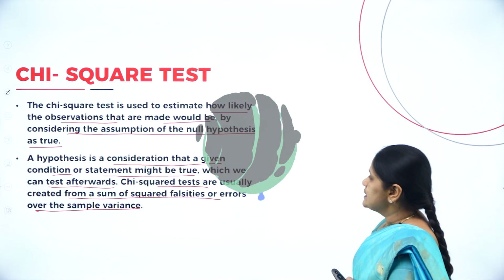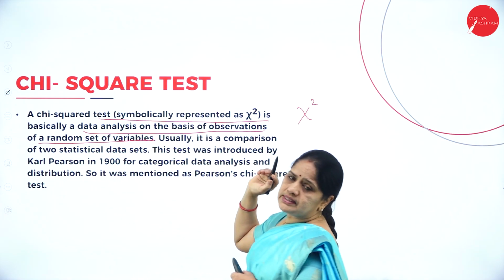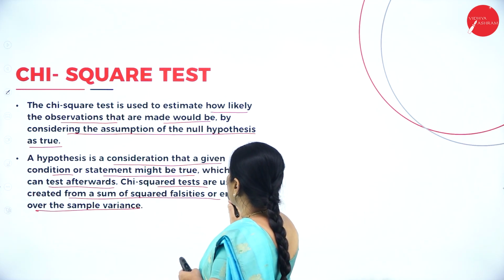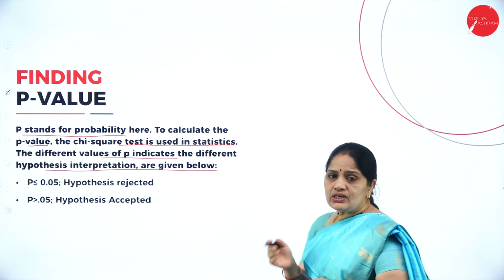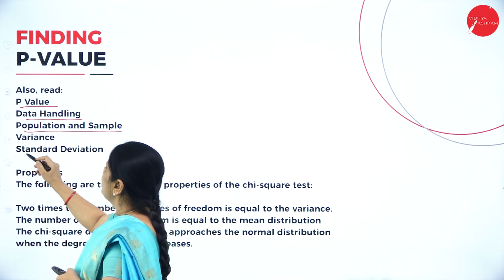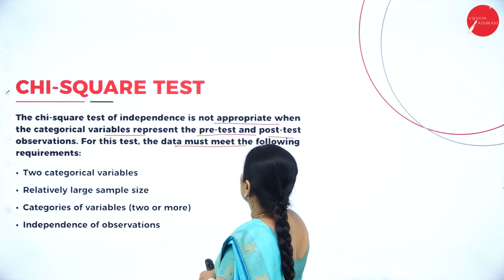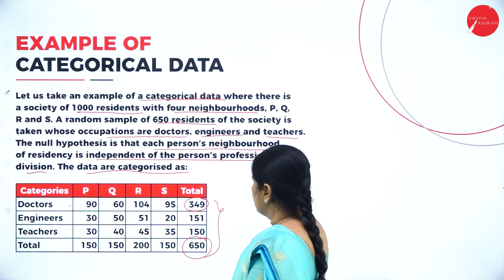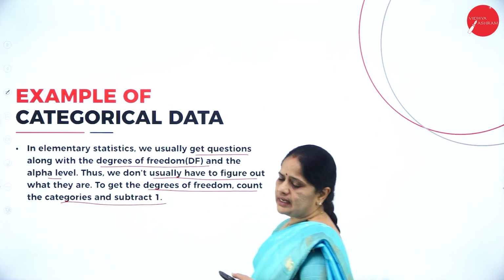DAY 22 | BUSINESS RESEARCH METHODS | V SEM | B.BA | METHODS OF ANALYSIS | L2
Course : B.BA
Semester : V SEM
Subject : BUSINESS RESEARCH METHODS
Chapter Name : METHODS OF ANALYSIS
Lecture : 2